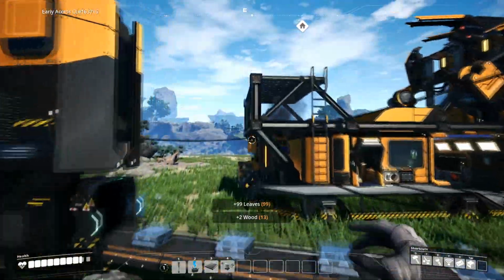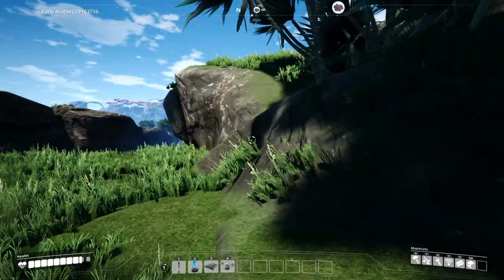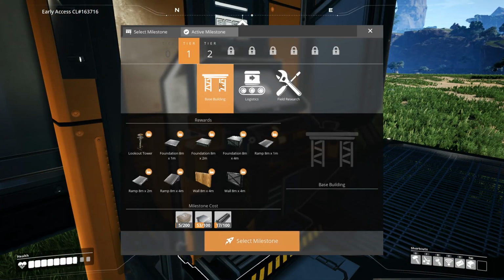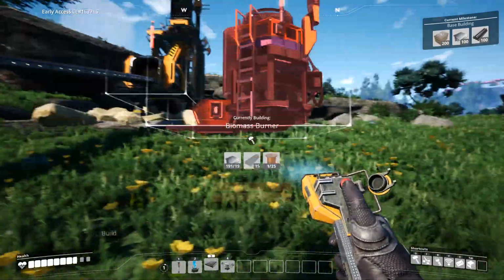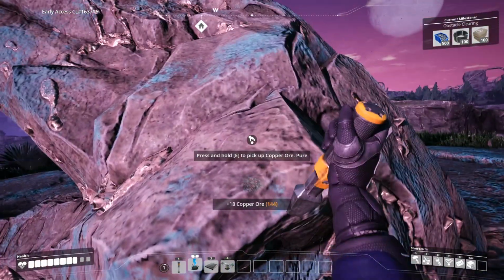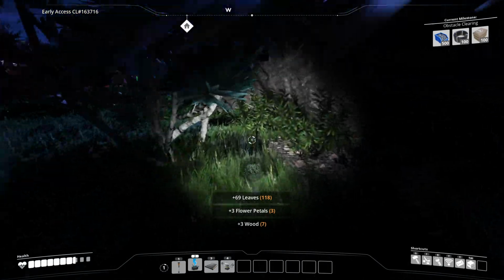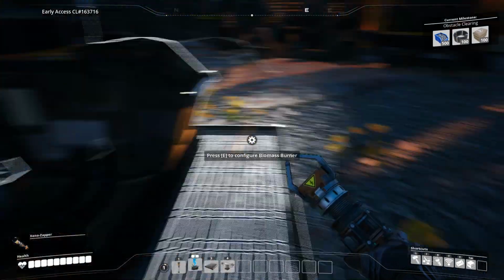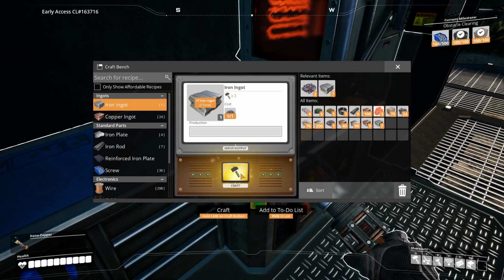SATISFACTORY - UPDATE 4 - EPISODE #2 - IMPROVING THE INFRASTRUCTURE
Hello and once again welcome to the game of polluting the environment! Today we are focusing on improving our process, any suggestions please keep em coming.